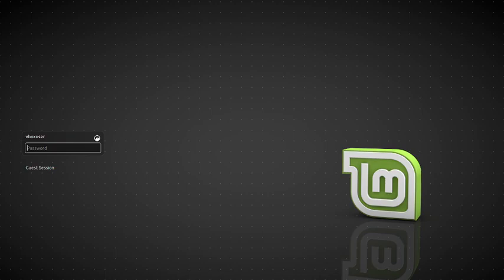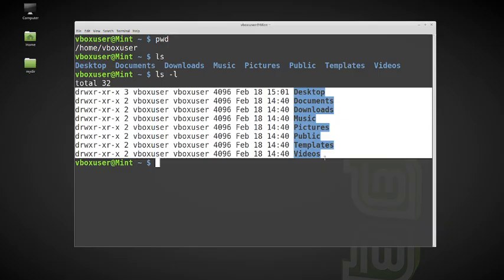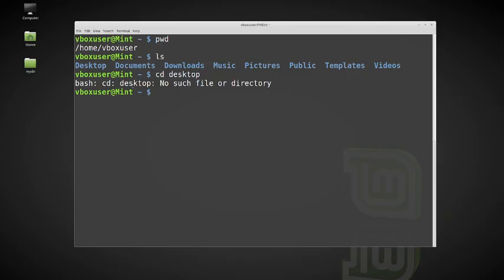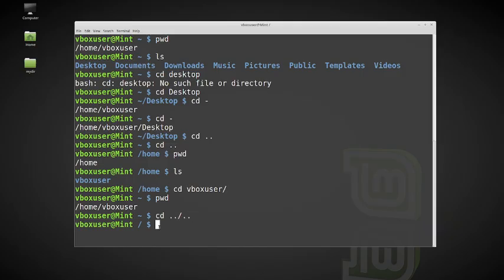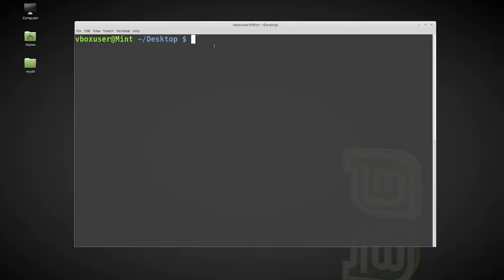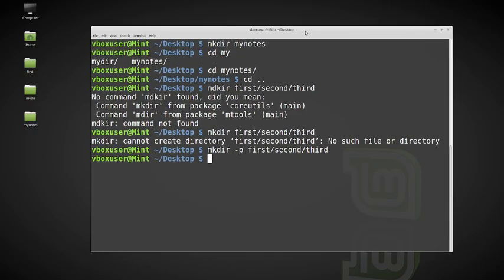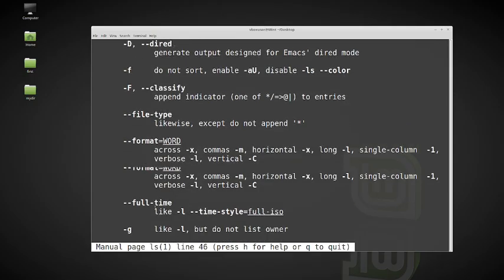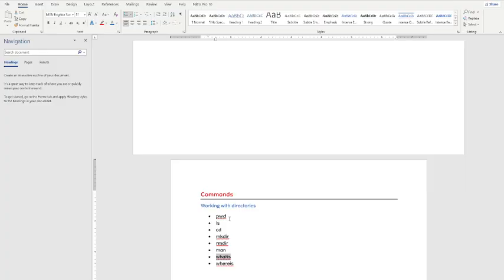Lesson 2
This video introduces us to some basic linux commands